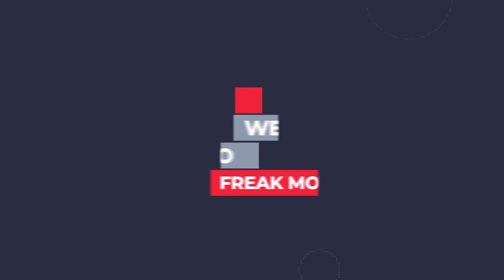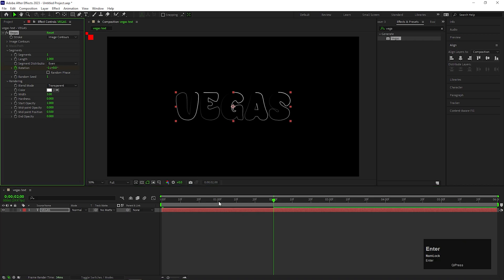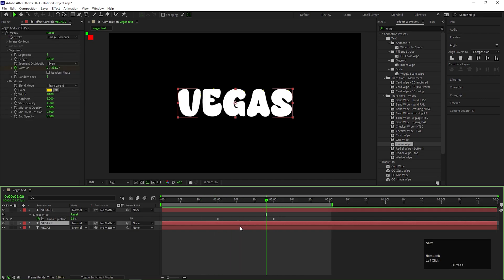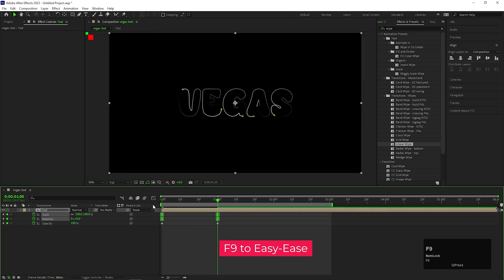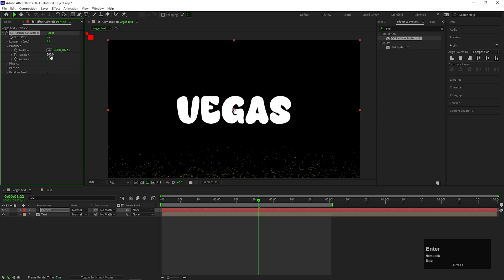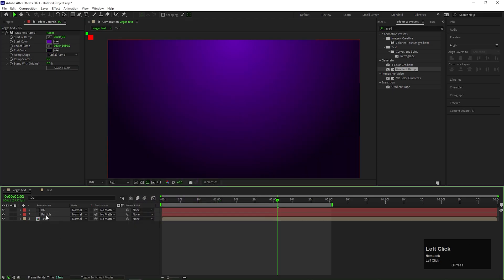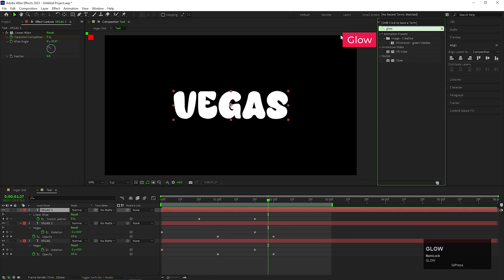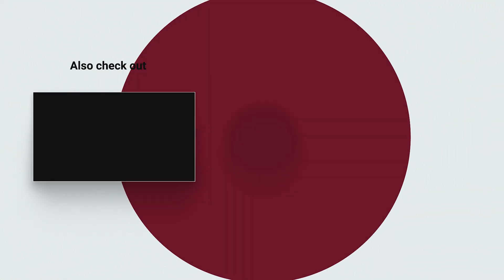Vegas Effect Text Animation in After Effects - After Effects Tutorials - Vegas Effect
I am presenting my Brand new tutorial on Vegas Effects Text Animation, A very special tutorial for all, Learn everything you need to know about Vegas Effects Text Animation, from Creating it to using it.

Get access to media files all over the world with the Free extension EasyEdit Viewer